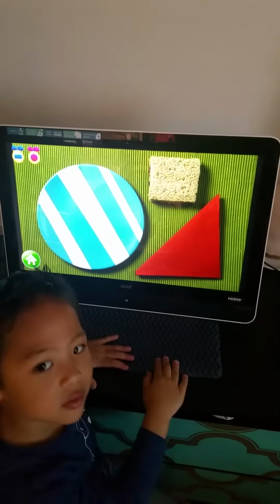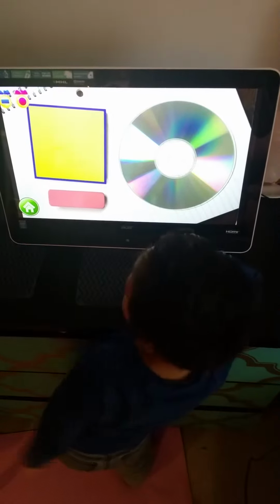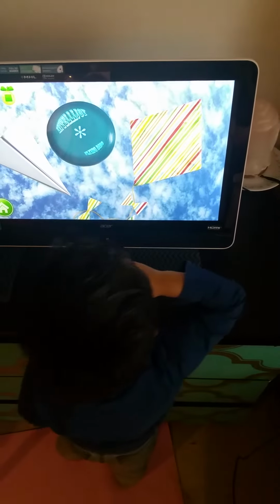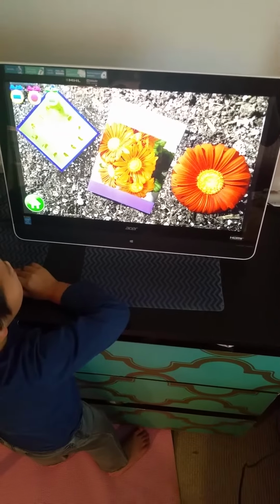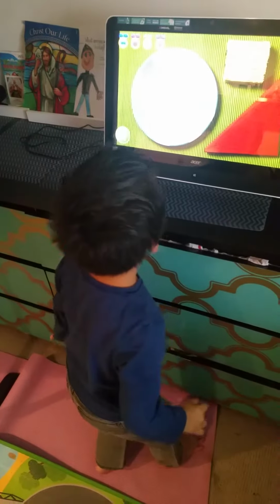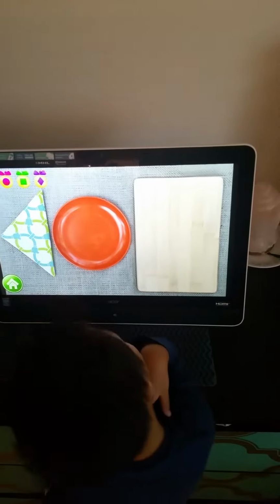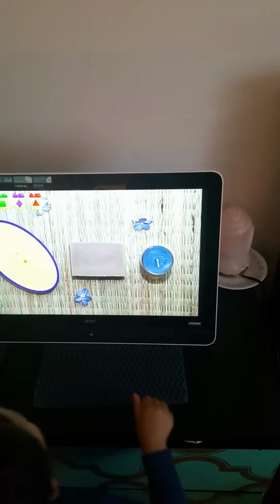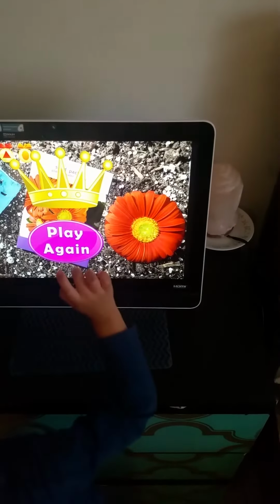Boy learning shapes education